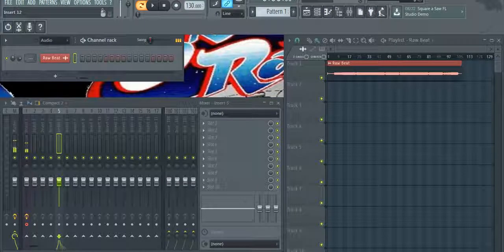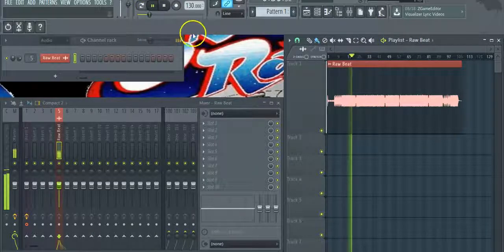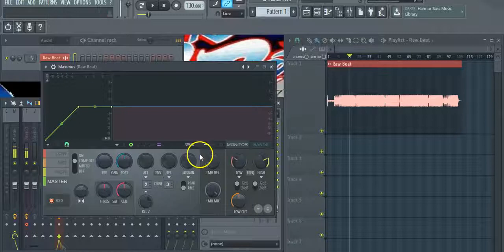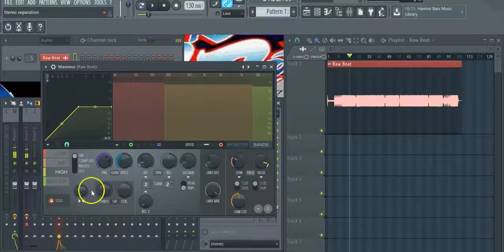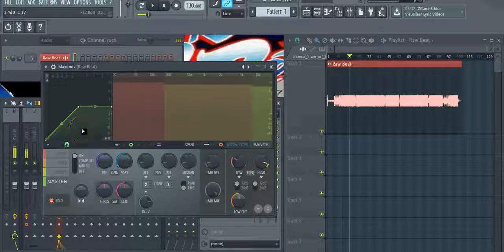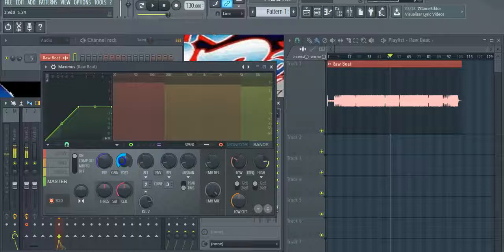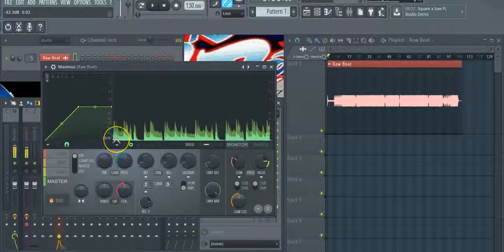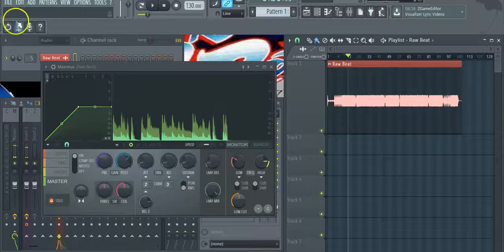Mastering With Maximus FL Studio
How to master your tracks with FL Studio's Maximus.